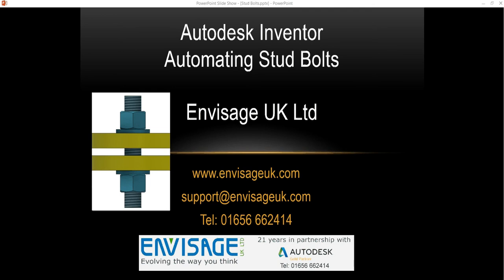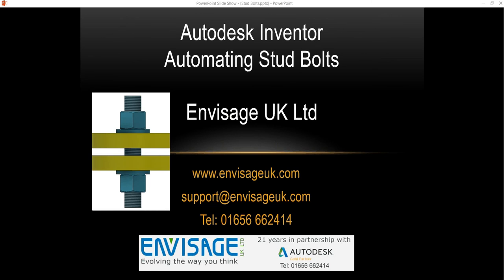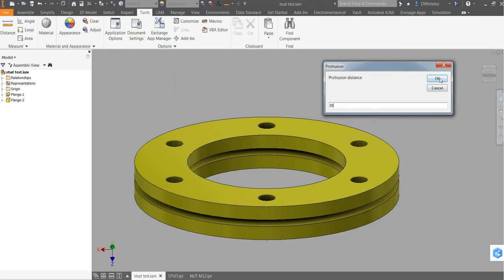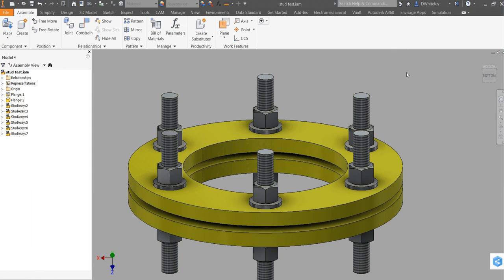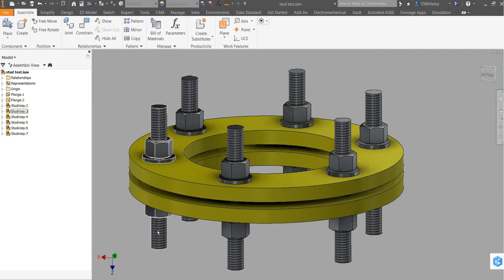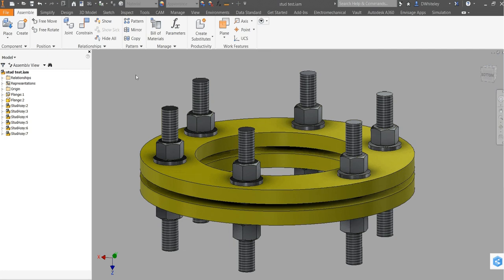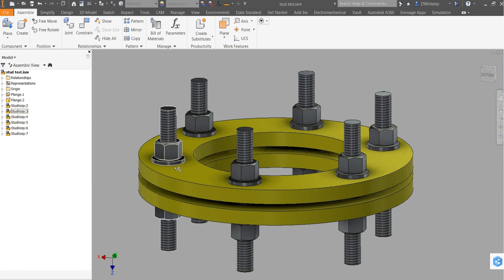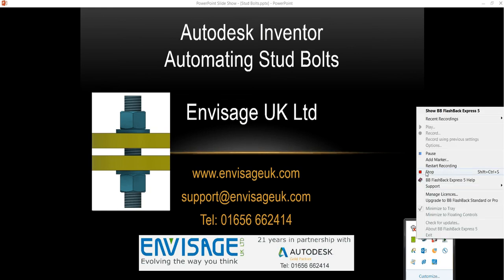Autodesk Inventor Stud Bolts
Automating the insertion of Stud Bolts inside Autodesk Inventor

I welcome your constructive feedback.

Dave